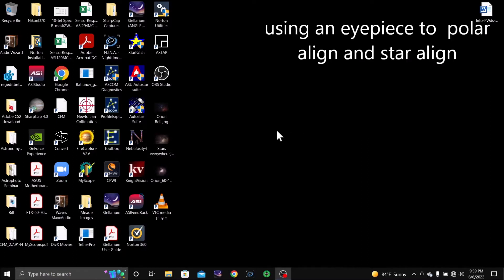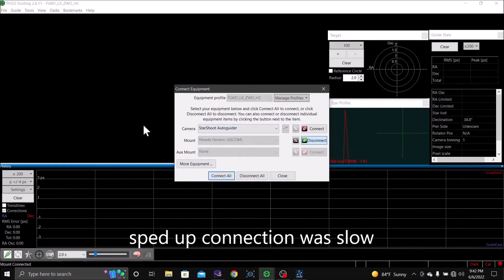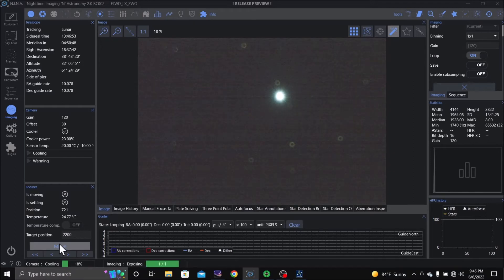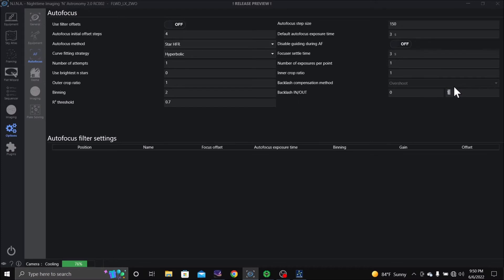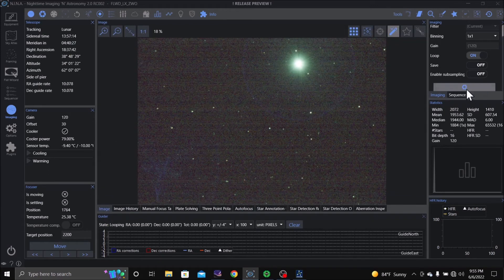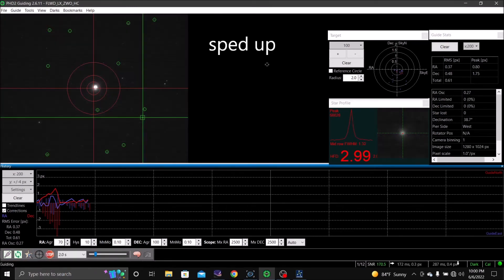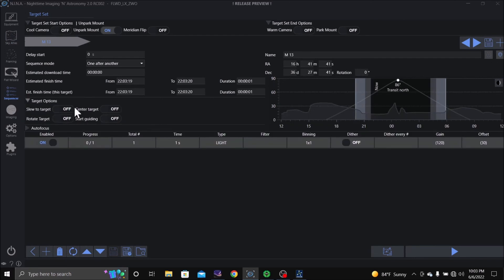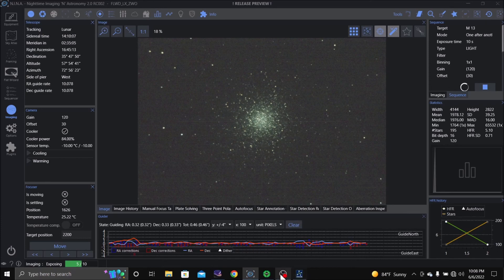LX NINA settings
This video is similar to another one I had posted but I got auto focus and plate solving to work better.
It was a short night.  Clouds came in but at least I was able to refine the ZWO EAF auto focus settings and had a successful plate solving session.